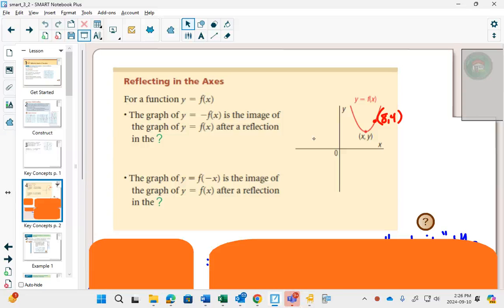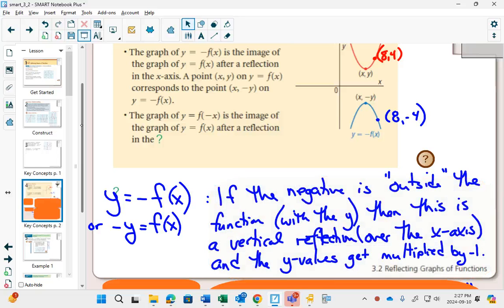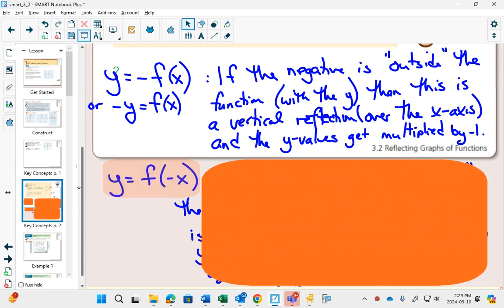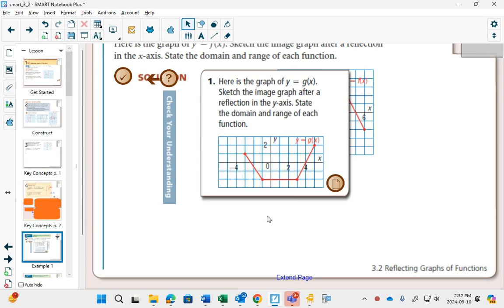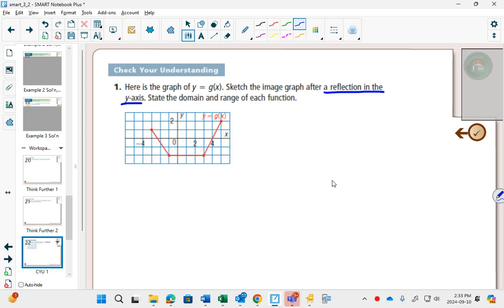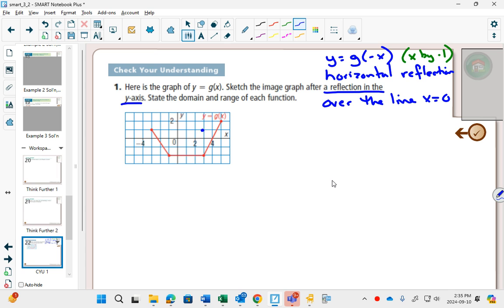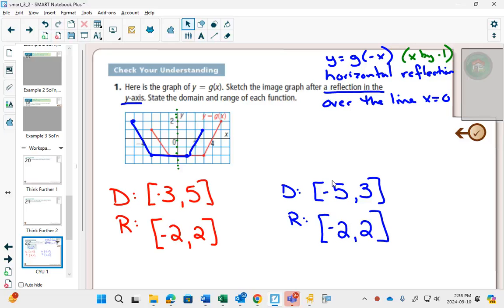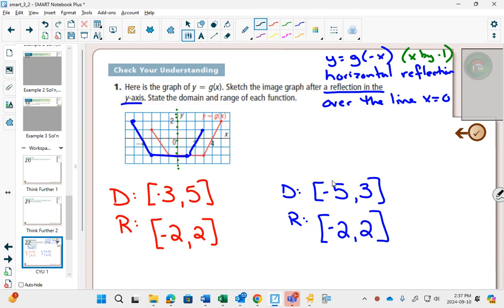40SP P6 3 2 Example 1